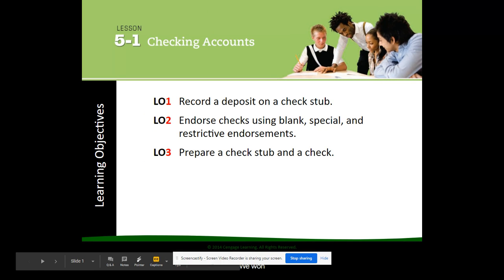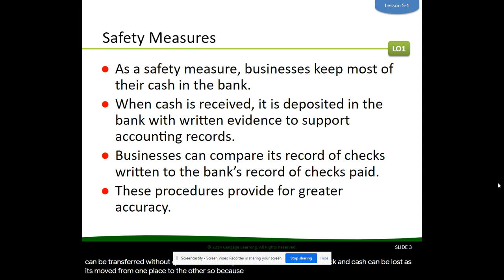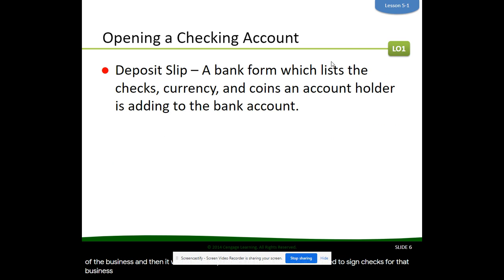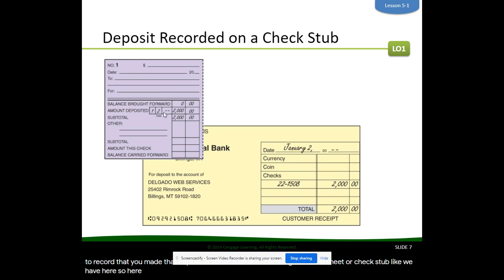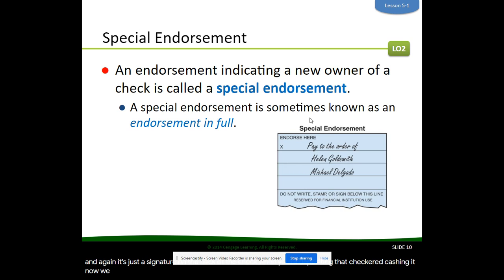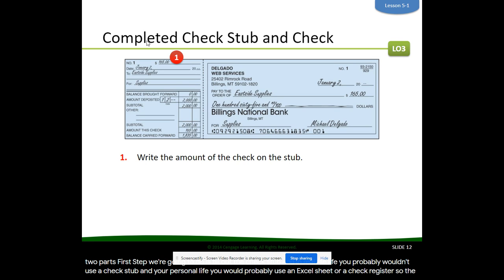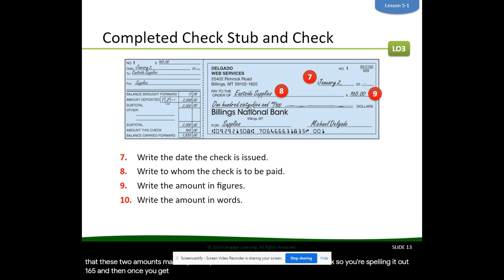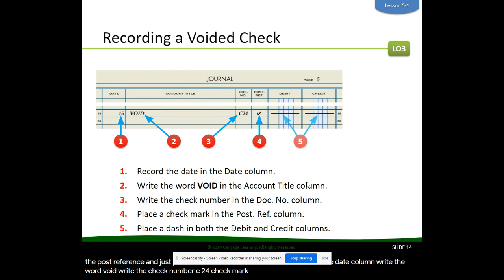Accounting Lesson 5.1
21st Century Accounting 11e Lesson 5.1